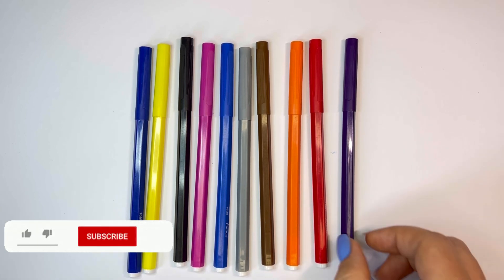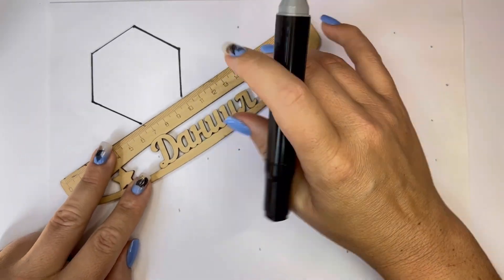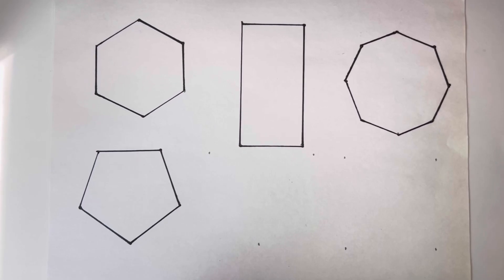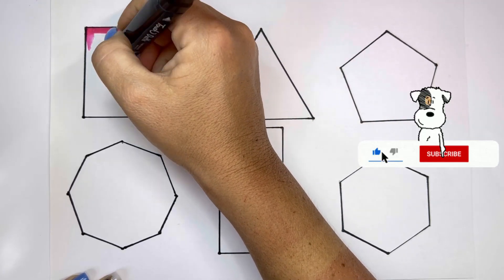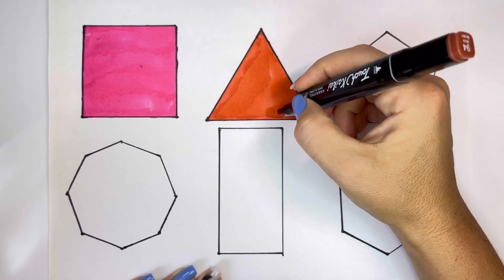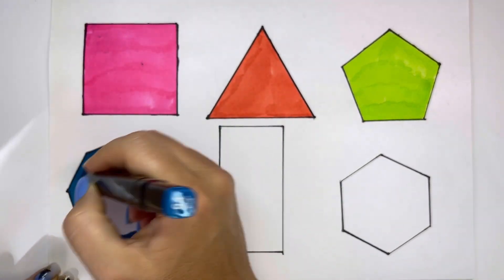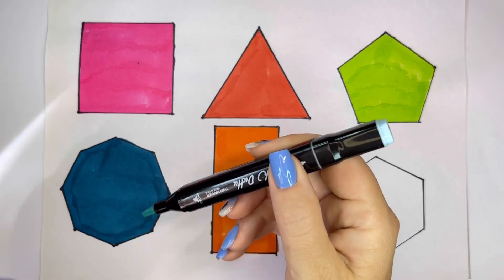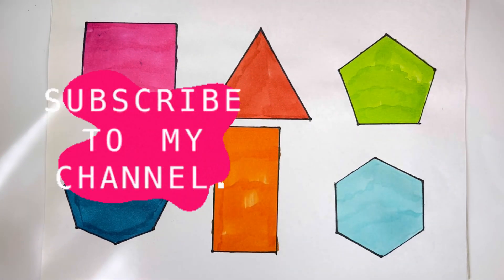Shapes drawing for kids, Learn 2d shapes, colors for toddlers | Preschool Learning,Educational video